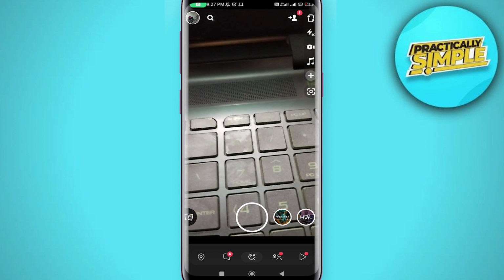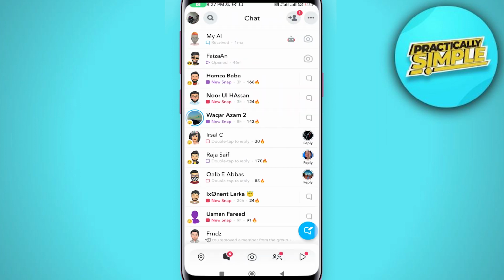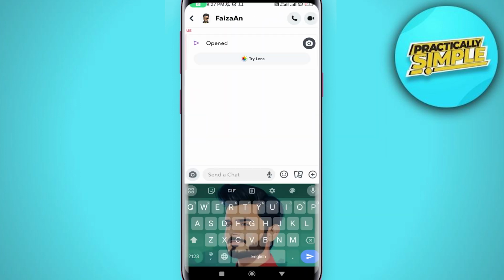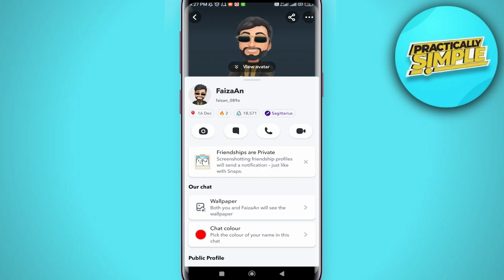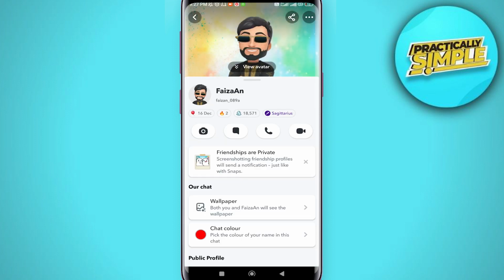How To Tell If Someone Unfriended You On Snapchat - 2024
If you want to Find How To Tell If Someone Unfriended You On Snapchat but don't know how to do it, then this tutorial is for you!

In this tutorial, I'm going to show you How To Tell If Someone Unfriended You On Snapchat.